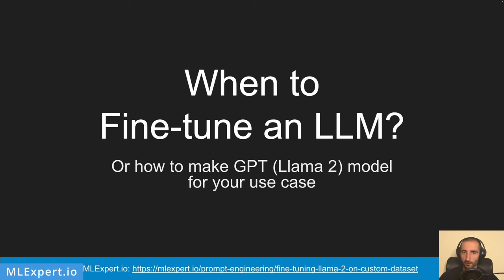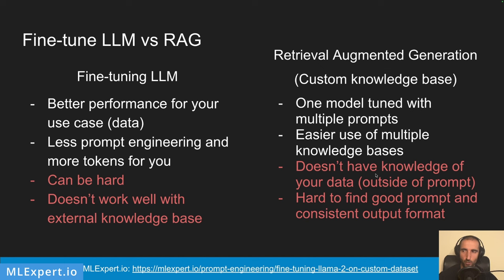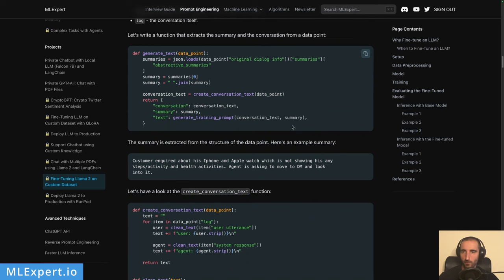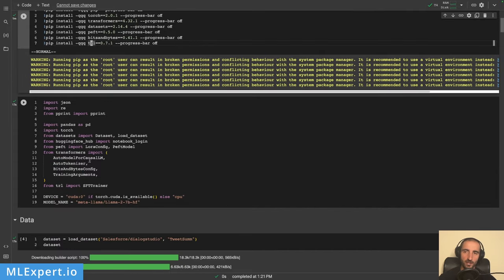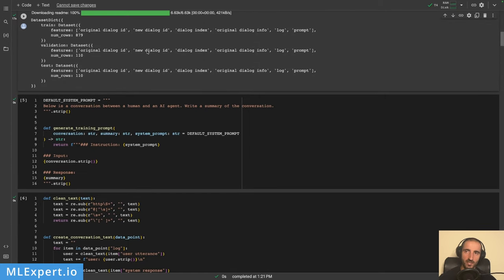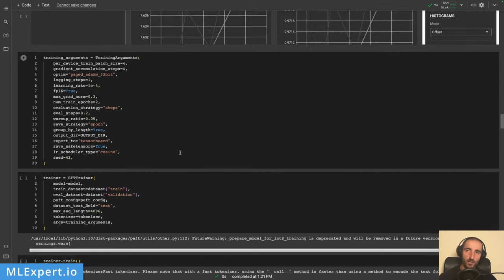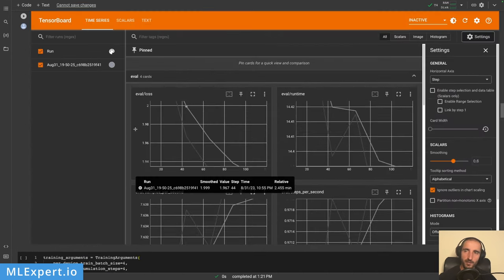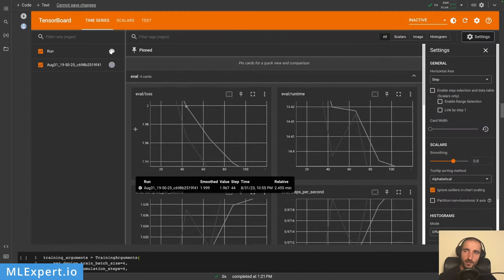Fine-tuning Llama 2 on Your Own Dataset | Train an LLM for Your Use Case with QLoRA on a Single GPU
Learn how to fine-tune the Llama 2 7B base model on a custom dataset (using a single T4 GPU). We'll use the QLoRa technique to train an LLM for text summarization of conversations between support agents and customers over Twitter.

00:00 - When to Fine-tune an LLM?
00:30 - Fine-tune vs Retrieval Augmented Generation (Custom Knowledge Base)
03:38 - Text Summarization (our example)
04:14 - Text Tutorial on MLExpert.io
04:47 - Dataset Selection
05:36 - Choose a Model (Llama 2)
06:22 - Google Colab Setup
07:26 - Process data
10:08 - Load Llama 2 Model & Tokenizer
11:18 - Training
14:49 - Compare Base Model with Fine-tuned Model
18:08 - Conclusion